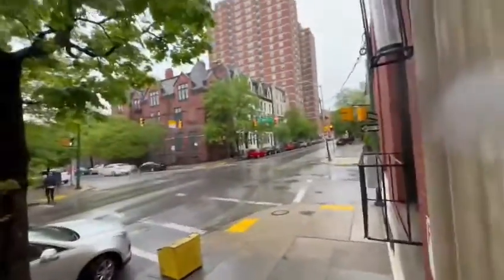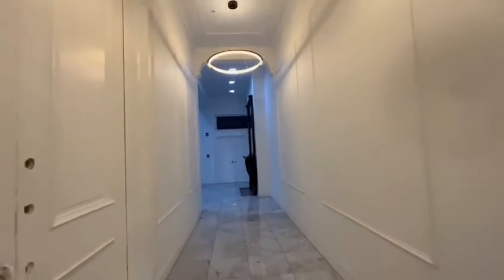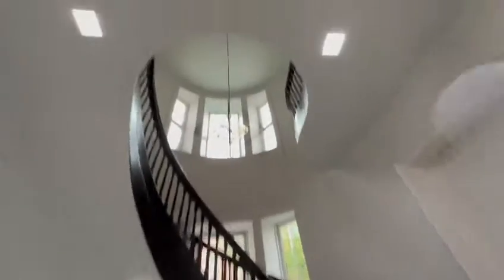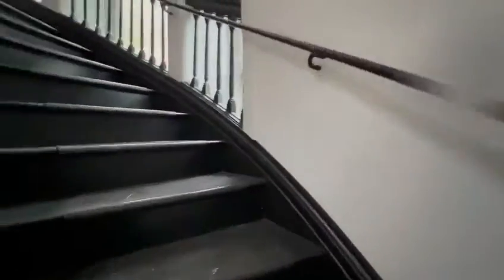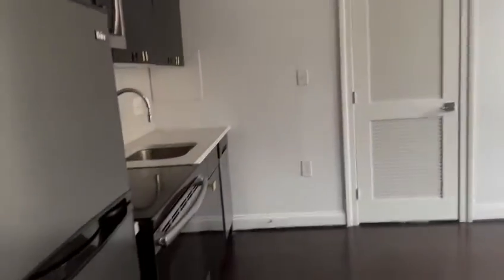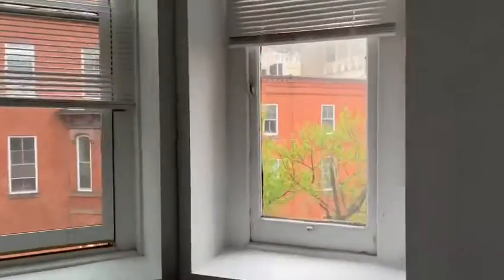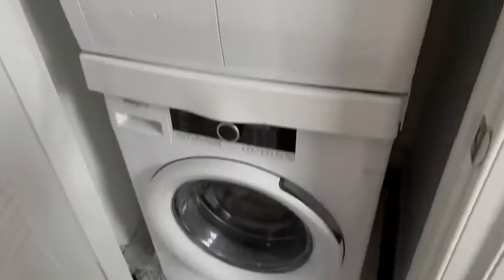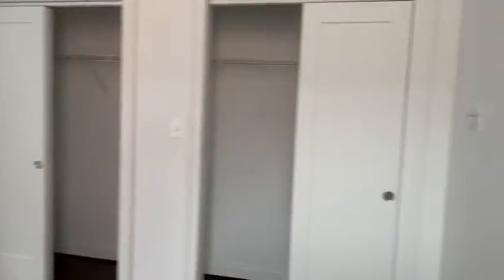Video Tour of 1200 Saint Paul unit 302 | VacancyFillers.com